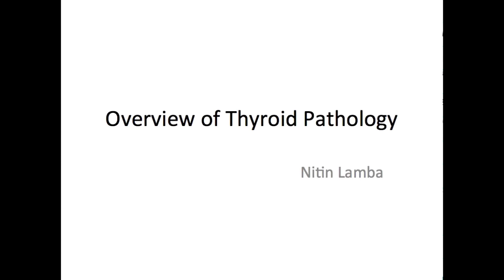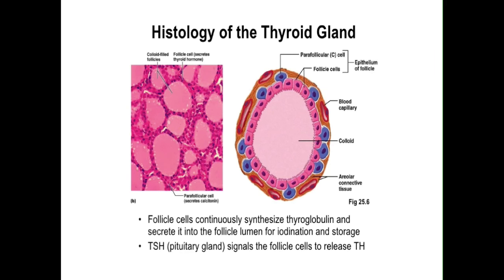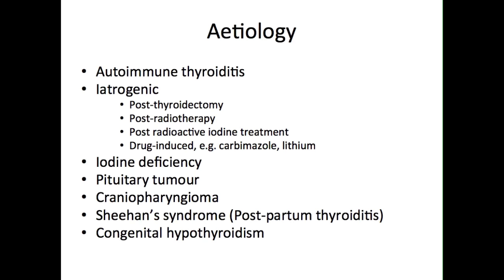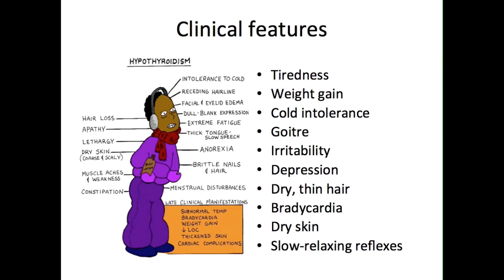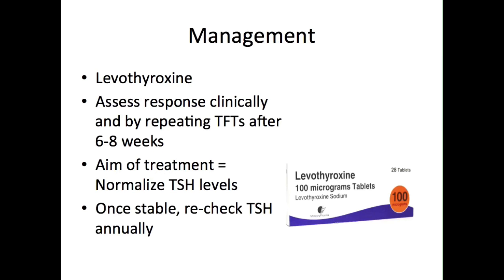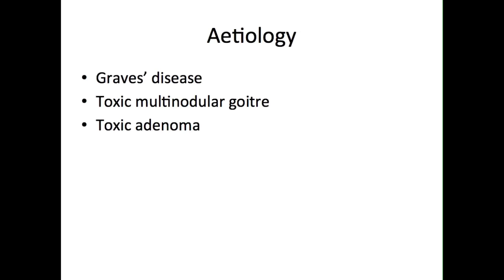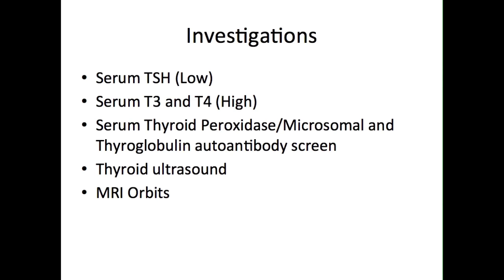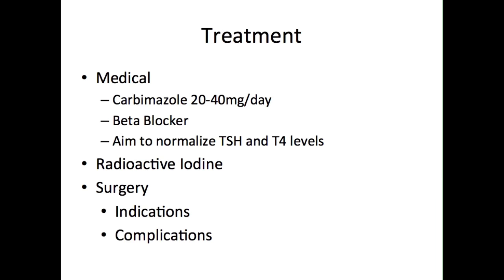Thyroid Disease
A comprehensive overview of the anatomy and physiology of the thyroid. Closely followed by a summary of hypo- and hyperthroidism. Many thanks to Nitin Lamba for producing this episode.